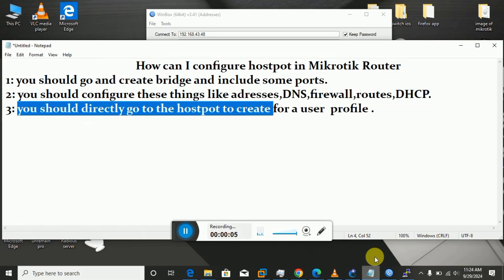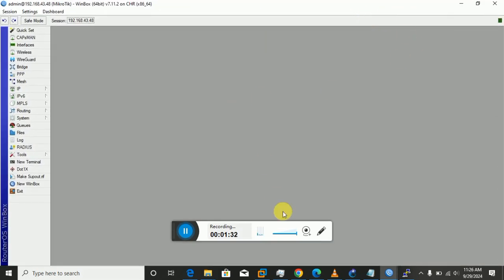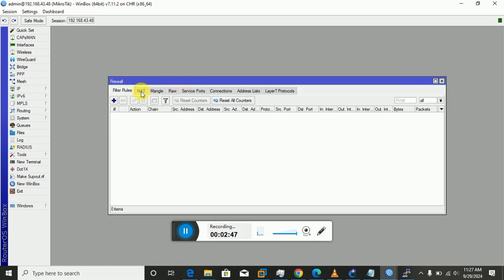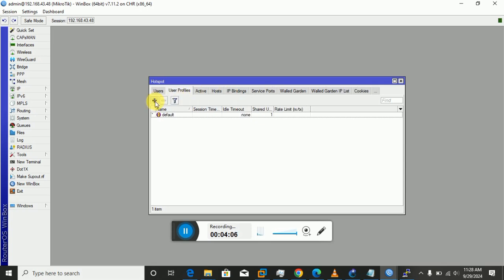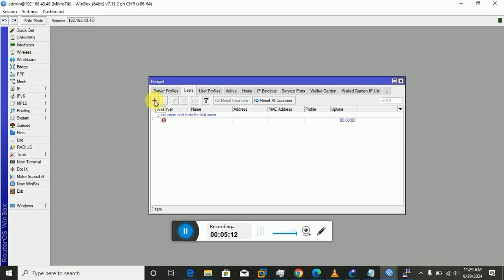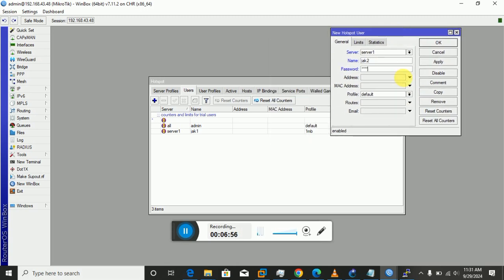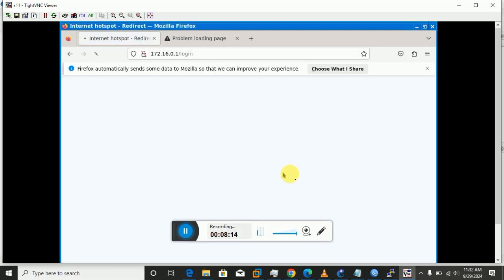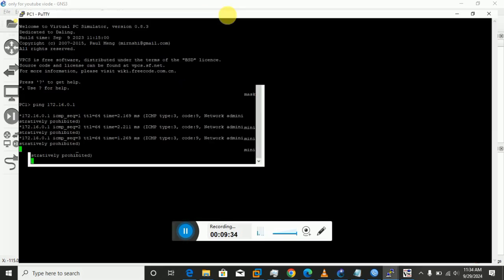(2) Mikrotik hotspot configuration step by step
What is MikroTik Hotspot ?
A hotspot server is a feature in MikroTik routers that allows you to provide internet access to users in a controlled and secure manner. It enables you to create a captive portal that requires users to authenticate or agree to specific terms before gaining access to the internet.

To set up a MikroTik Hotspot, follow these steps:
1. Assign an IP address and subnet mask to the LAN port
2. Set the DNS server If Required
3. Add IP Pool for Hotspot Client
4. Configure DHCP server on the LAN port to assign IP addresses to hotspot clients
5. Configure the firewall rules to allow hotspot traffic (Masquerade Rules)
6. Configure the hotspot settings to use the LAN port: